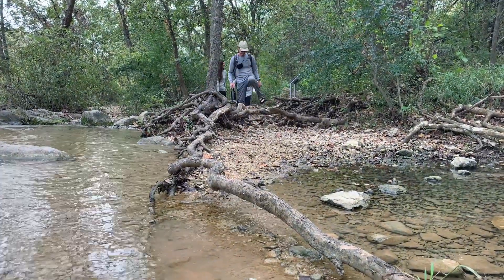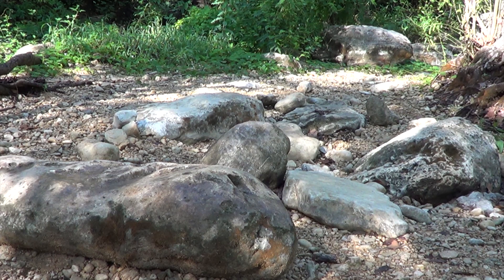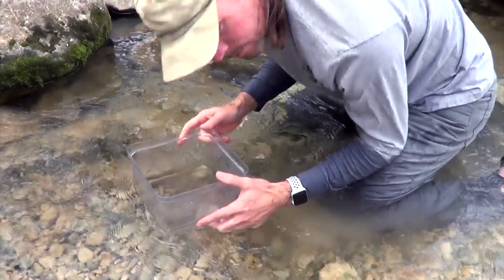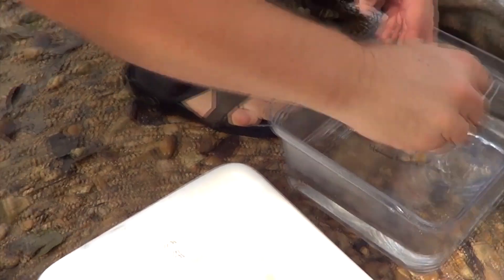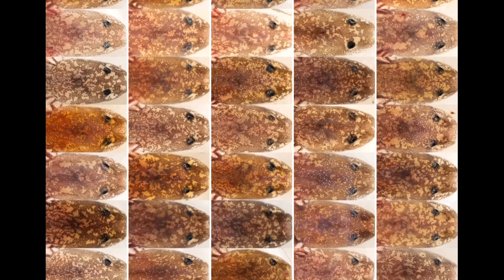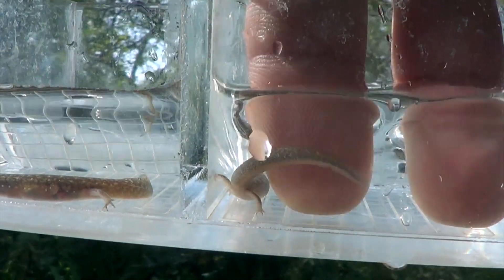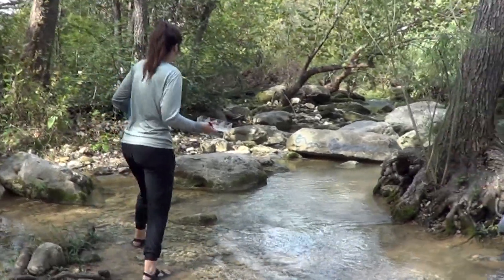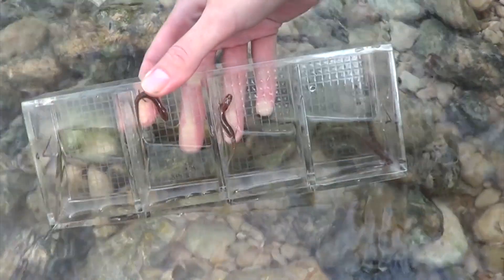Salamander Survey Upper Barton Spring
Salamander scientists regularly survey the endangered salamander population at Upper Barton Spring. Upper Barton Spring is the only one of four springs near Barton Springs Pool that has not been contained by human infrastructure. While it is an excellent salamander habit, it is also vulnerable because it is open to foot traffic.